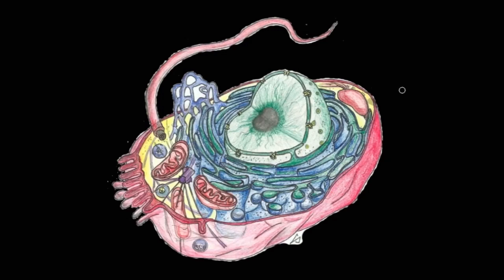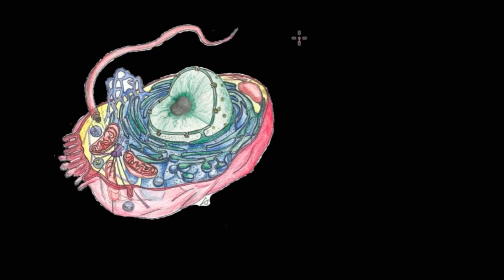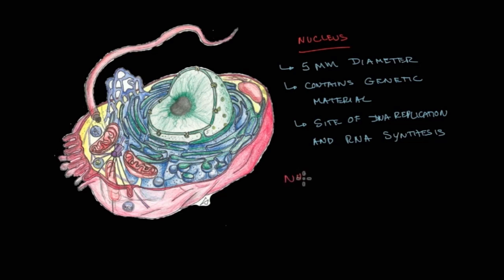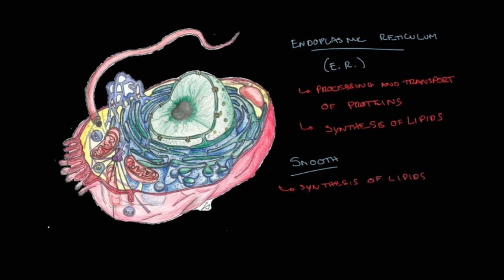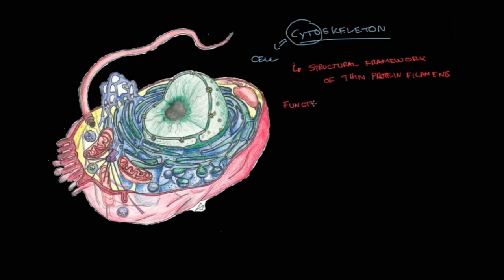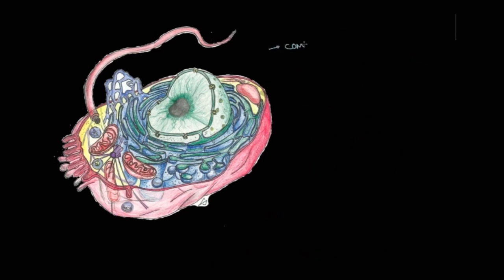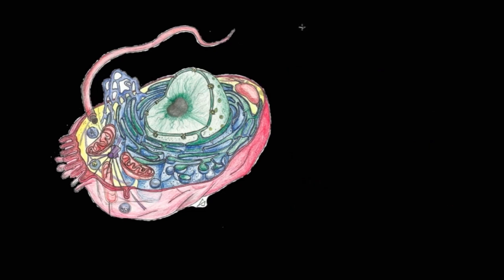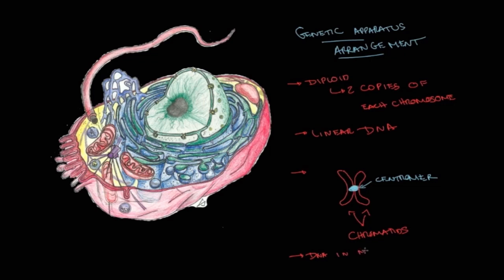Eukaryotes: The Basics - Biology Tutorial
This is a tutorial/lecture where we cover some basic knowledge about Eukaryotes. This video provides additional material to the "Prokaryotes vs Eukaryotes" tutorial. We cover some topics important for classes such as Biology (High School and College Levels), Histology, etc.